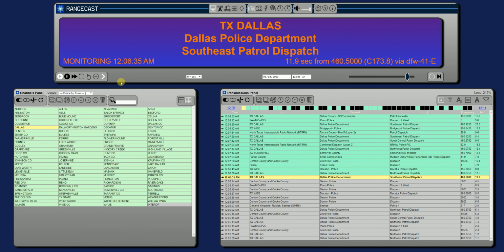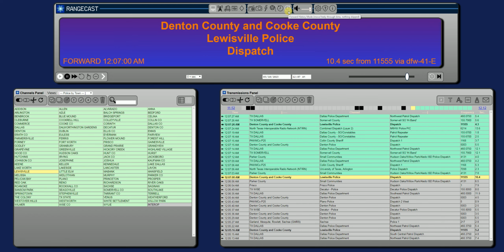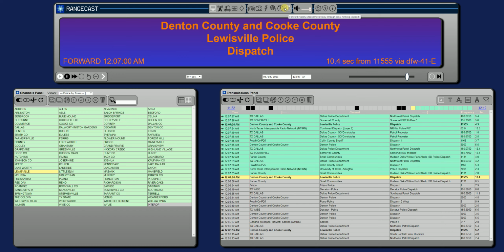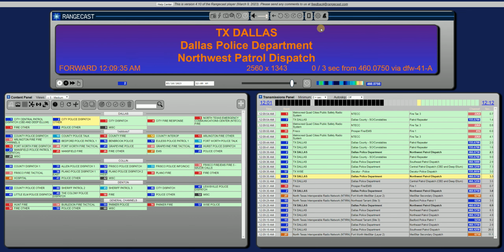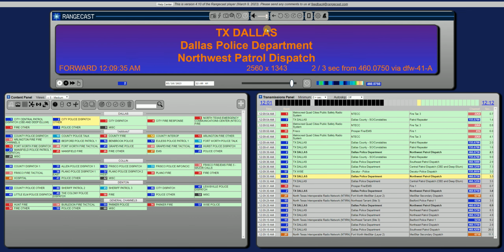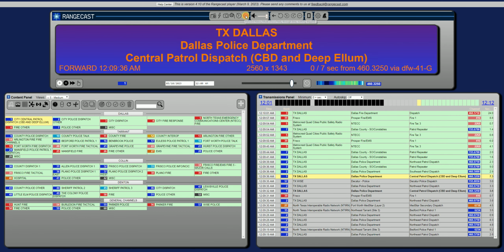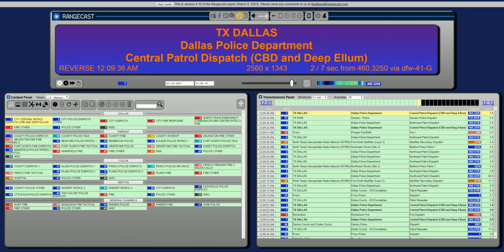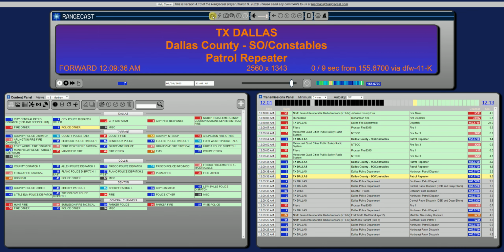The change in where the Forward/Reverse controls are found in Version 4 of the player